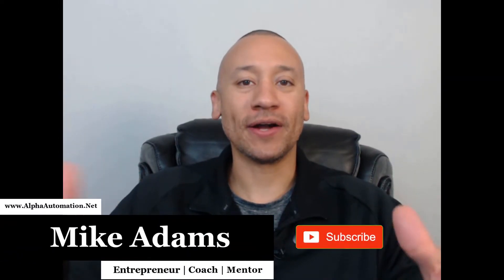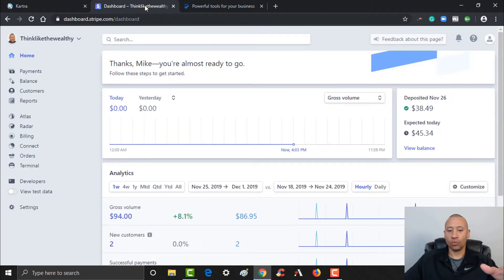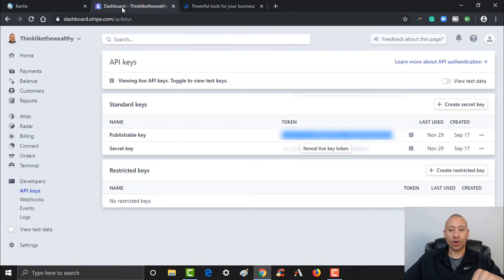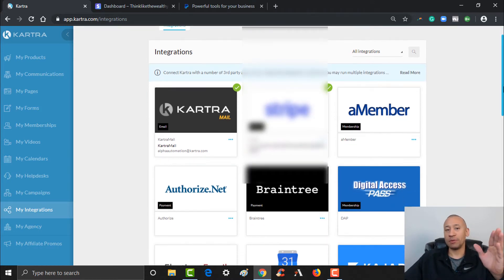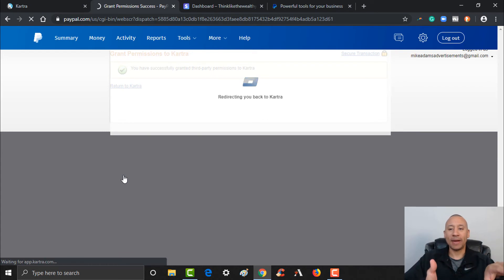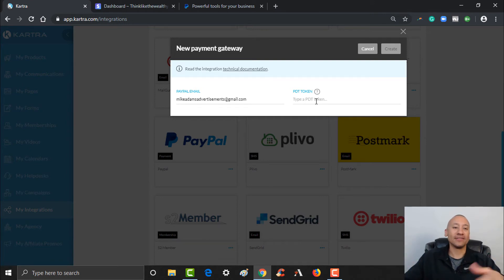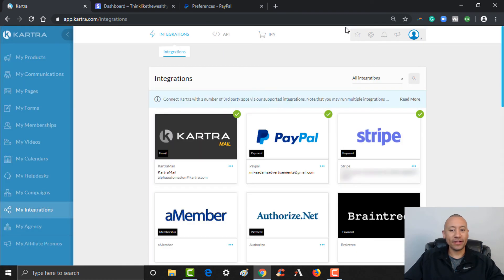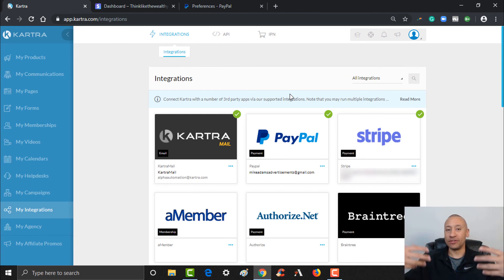How To Set Up Your Payment Gateways Inside Of Kartra | How to Use Kartra Step By Step Tutorials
In this video, I will show you how to set your payment gateways in Kartra. Check out our full video series to learn how to use Kartra step by step tutorial.

I cannot guarantee anything. The views stated in this video are my own & not the views of any of the companies or services I promote.